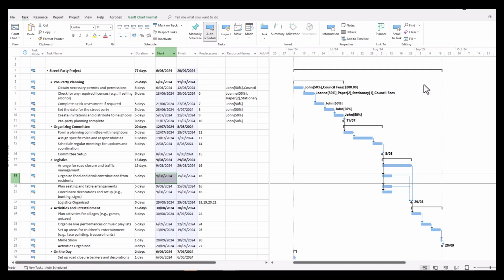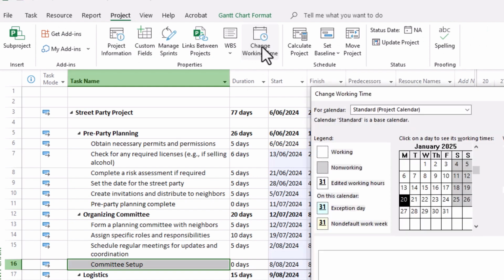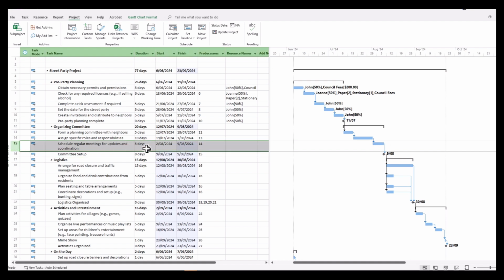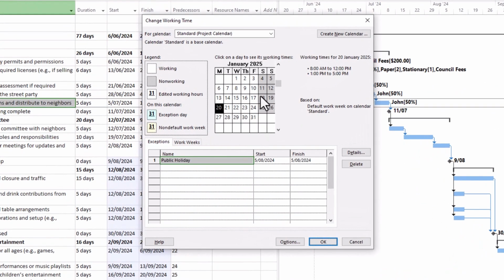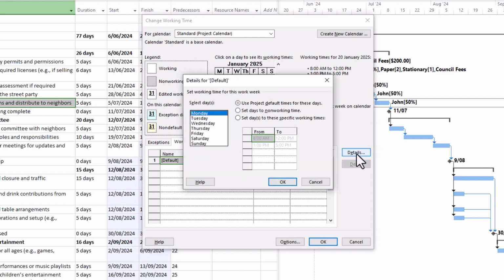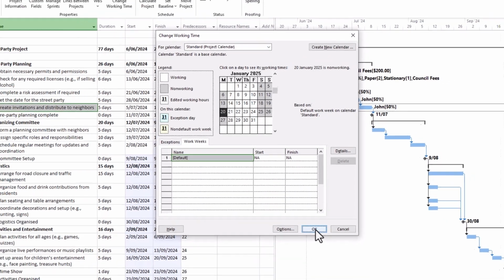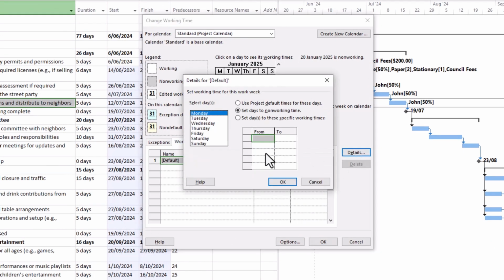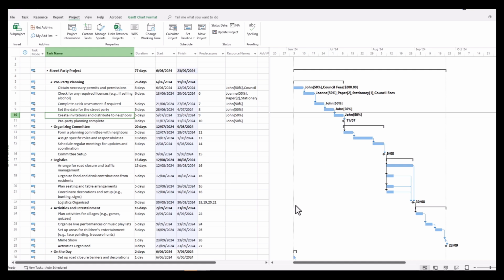#24 MS Project - Changing Working Times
Streamline your project timelines with ease by learning how to change working times and insert public holidays in Microsoft Project.

What you'll learn:

 - The importance of setting accurate working times and public holidays
 - How to adjust working times in Microsoft Project
- How to insert public holidays into your project calendar